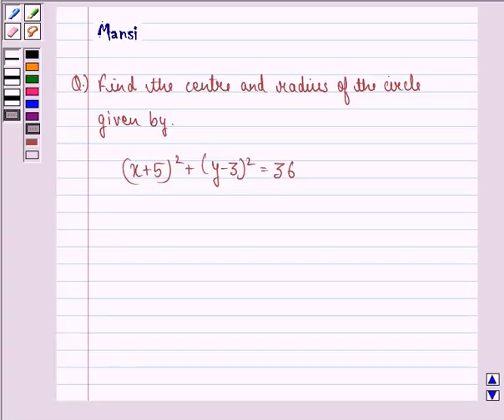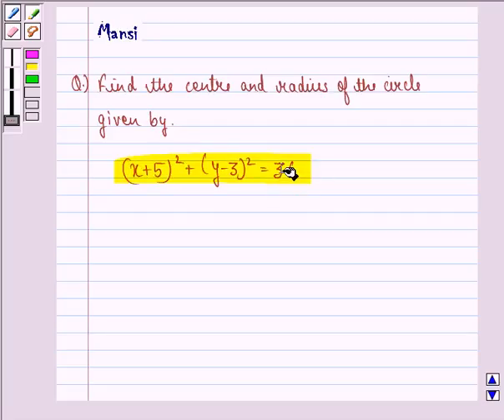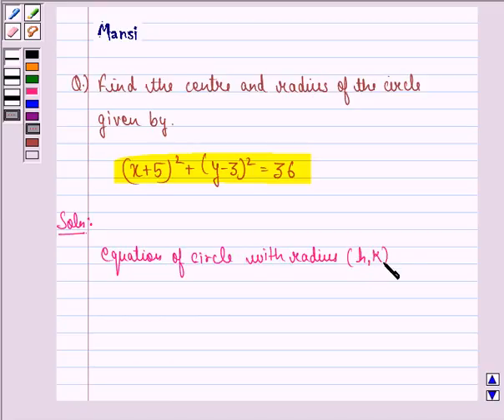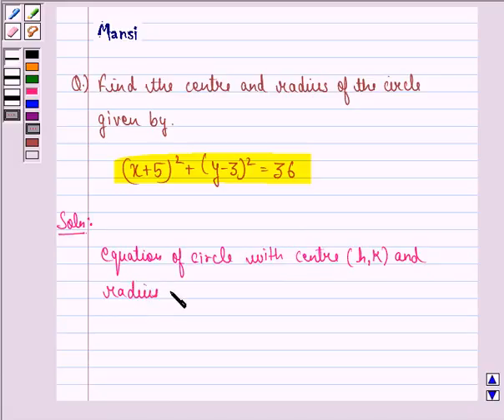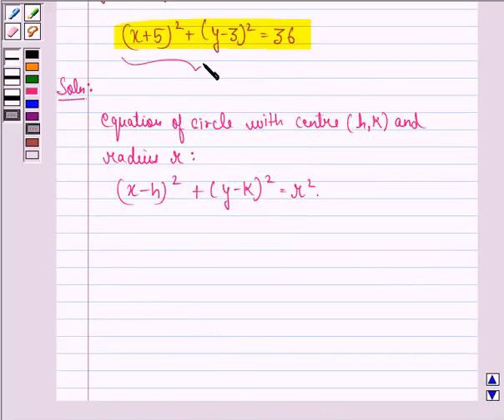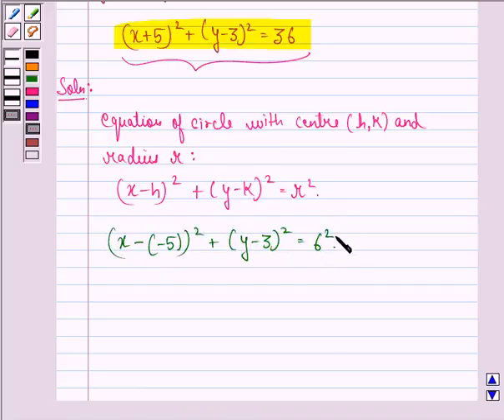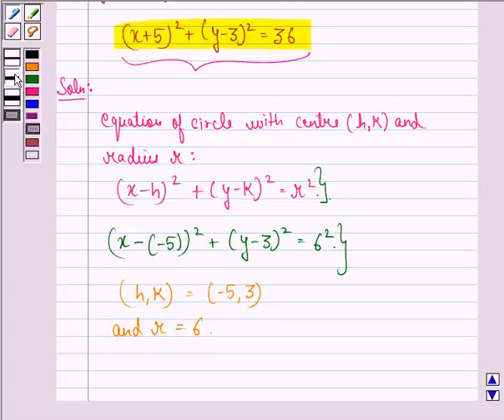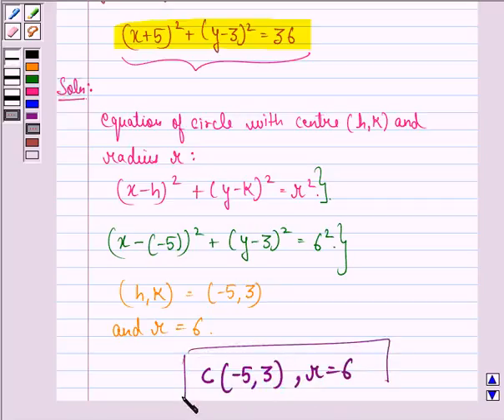Maths XI NCERT 11 11 1 6